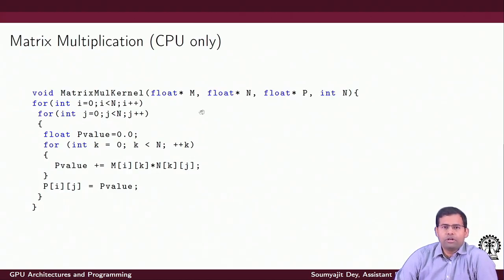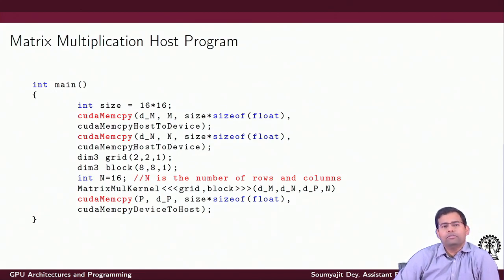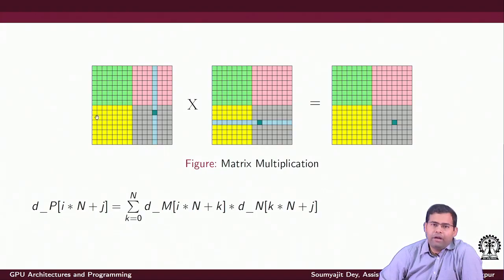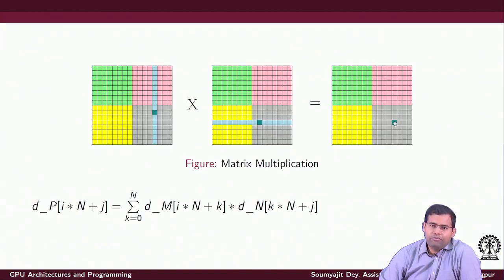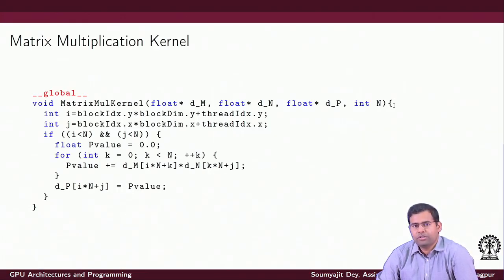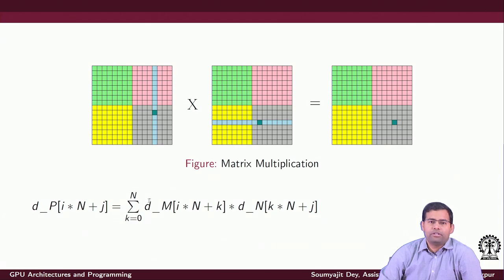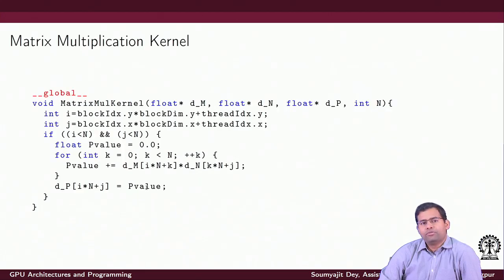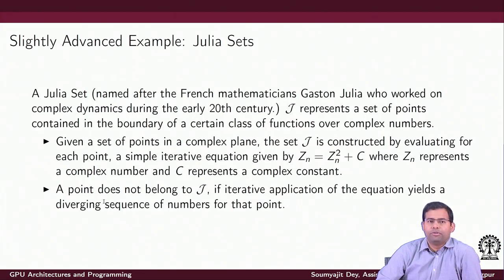Lecture 11: Intro to CUDA programming (Contd.)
Matrix Multiplication, 2 Dimensional threads, blocks